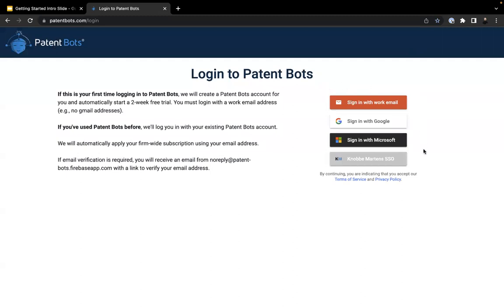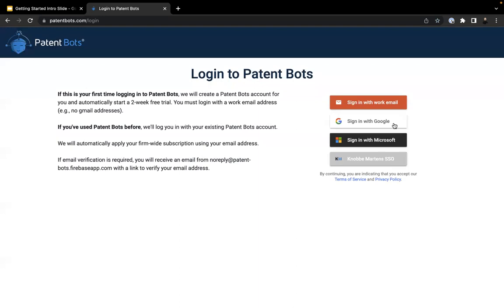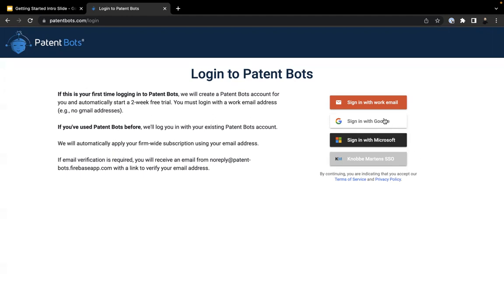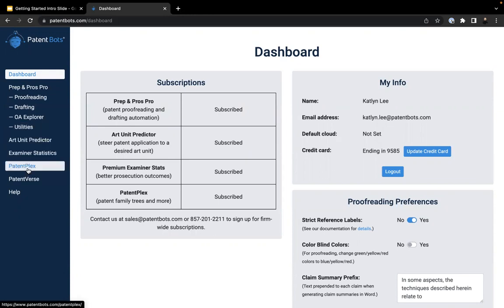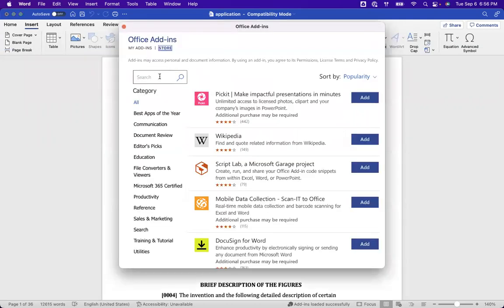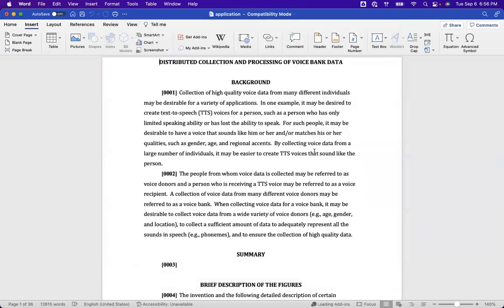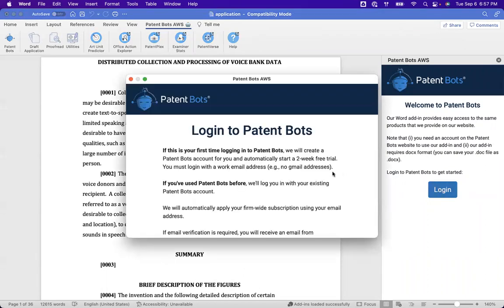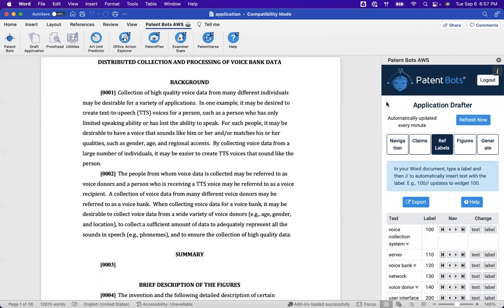Getting started with Patent Bots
Quick tutorial on how to start using our products